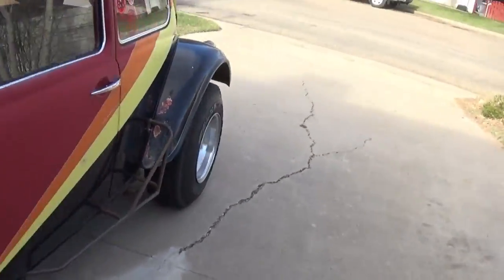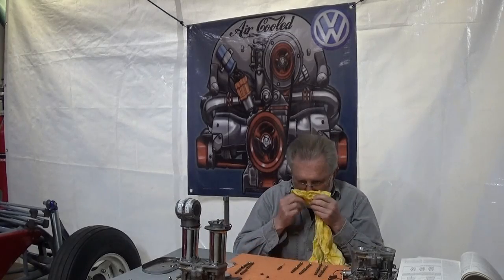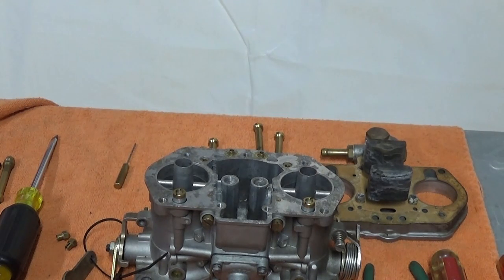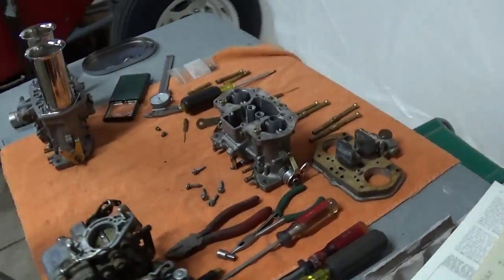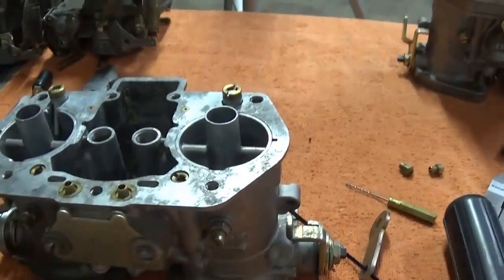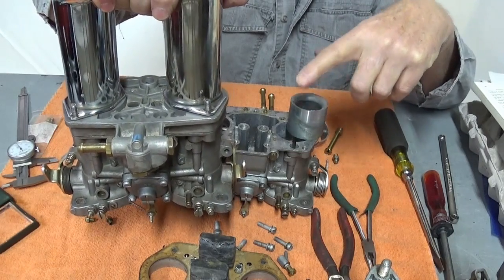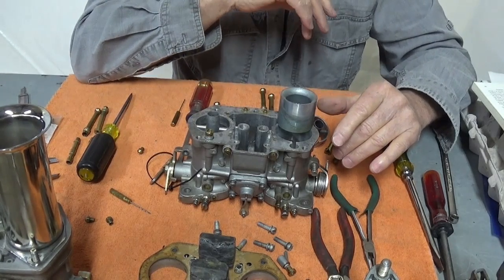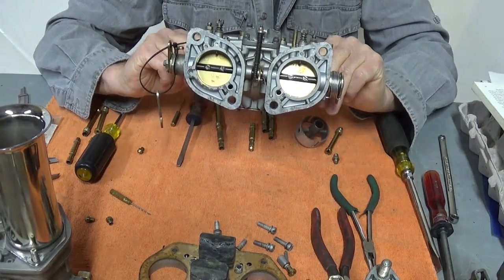Dual Weber 40 IDF Quick Fix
Part #2 of my Weber Carburetor series.  We will look at a typical used 70's swap meet 40 IDF carb. We take it apart and explain all the circuits, passages and options so you can set this carb up to work properly. I do not own a Ultrasonic parts cleaner but that would sure be nice.